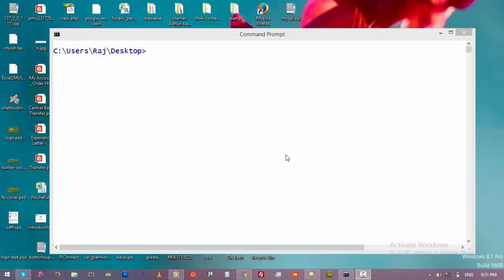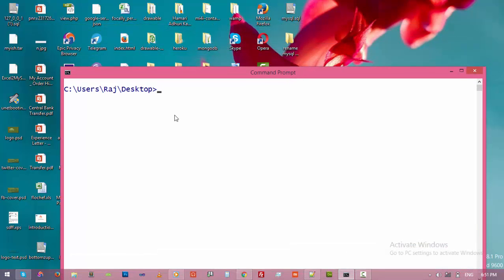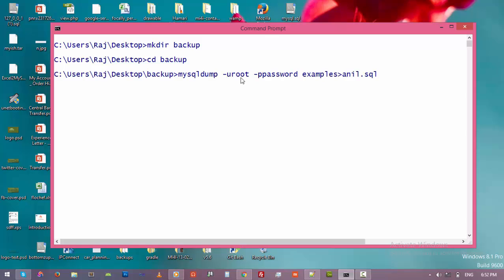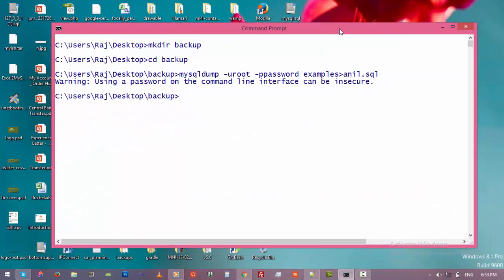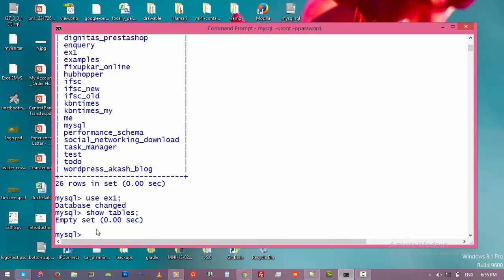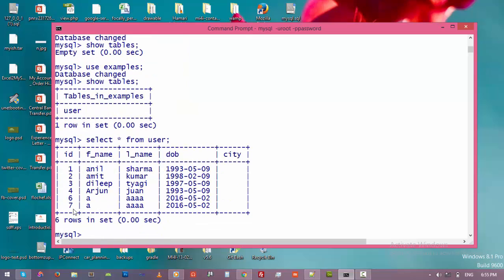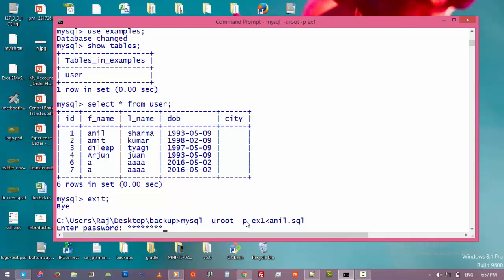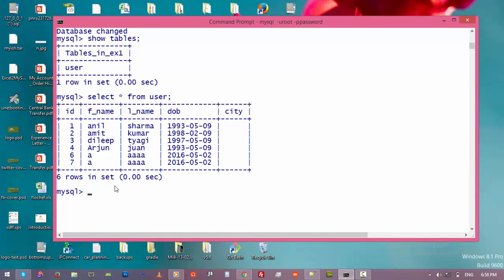13. How To Change The Name Of The Database In MySql || Command Prompt and MySql Tutorial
Now Let's learn how to change the name of the database in mysql server. We will also learn how to take a backup copy of databases in mysql and how to import data into mysql database and how to export data from mysql databases using command prompt.